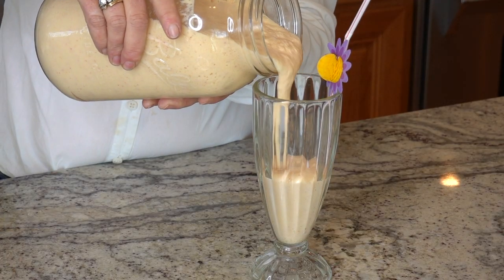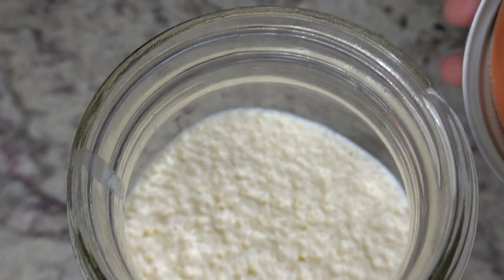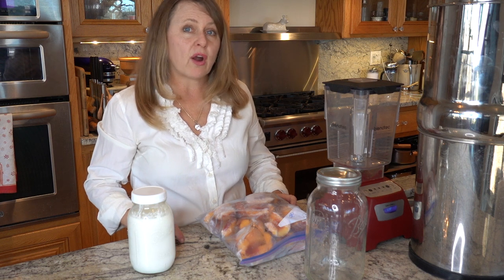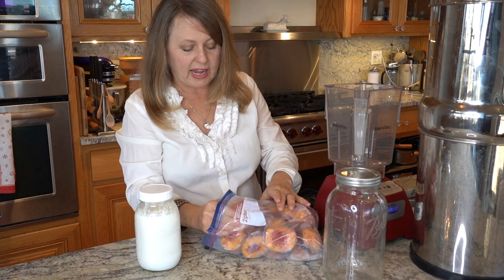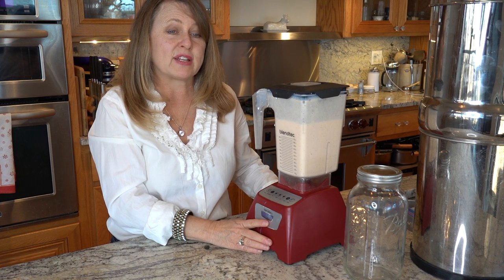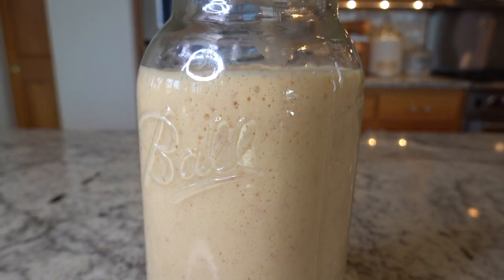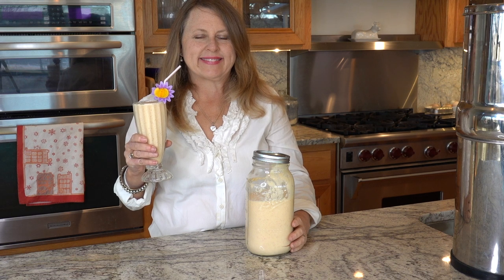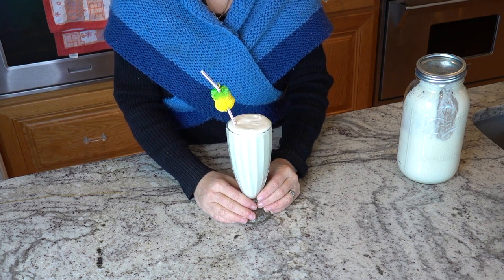HOW TO MAKE SECOND FERMENTED KEFIR SMOOTHIES | 2 RECIPES YOUR FAMILY WILL LOVE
SECOND FERMENT MILK KEFIR SMOOTHIES ARE A CREAMY PROBIOTIC-RICH DRINK. PERFECT FOR CHILDREN!  SECOND FERMENTATION MAKES KEFIR LESS TART AND INCREASES NUTRITION. THIS VIDEO FEATURES TWO SECOND FERMENTED KEFIR SMOOTHIES RECIPES THAT EVERYONE LOVES.
Peach Second Fermented Smoothie
Pineapple, Banana, with Coconut Cream Second Fermented Smoothie
When you second ferment Kefir there is an increase in health benefits by:
💕Probiotics-are increased which act as a digestive tonic
💕Increased B Vitamins
💕Less Lactose
💕Calcium and magnesium are increased as well as your ability to absorb them
HOPE THIS VIDEO WILL HELP YOU STAY HEALTHY AND LEARN EASY WAYS TO MAKE HEALTHY FOODS FOR YOUR FAMILY.

PROVERBS 31: 27: She watches over the affairs of her household
and does not eat the bread of idleness. 28: Her children arise and call her blessed; her husband also, and he praises her.

Best,
Caren